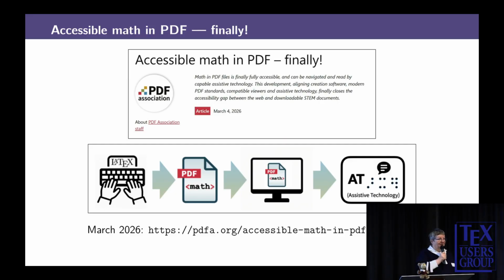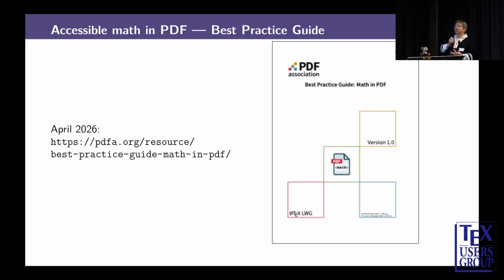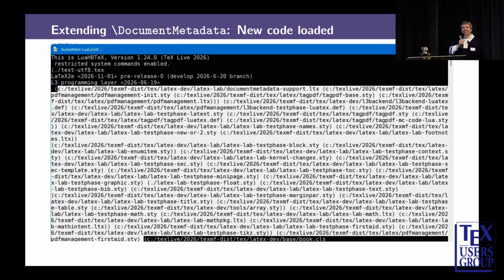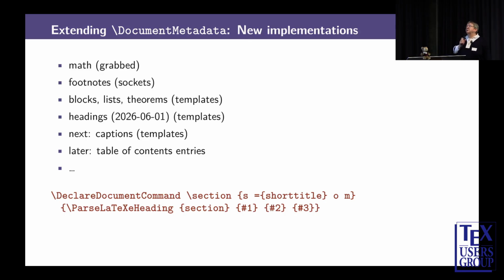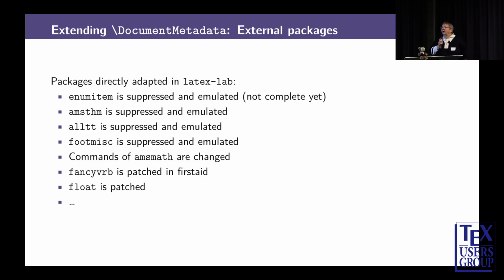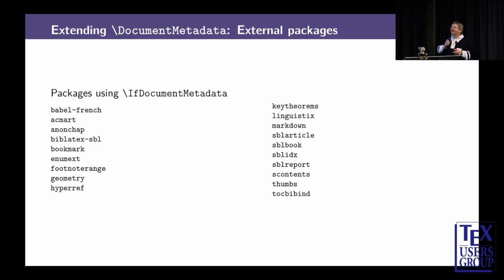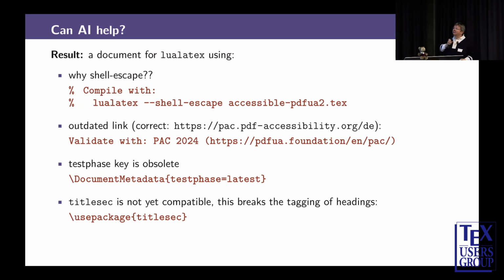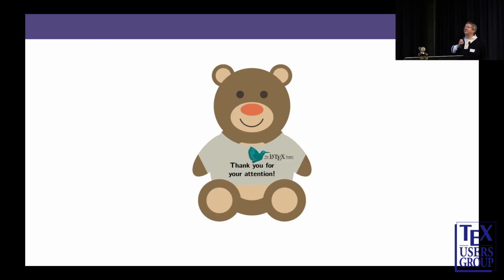TUG 2026 — Ulrike Fischer — News from the LaTeX Tagged PDF project: 2026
Update on the tagged PDF support in LaTeX.